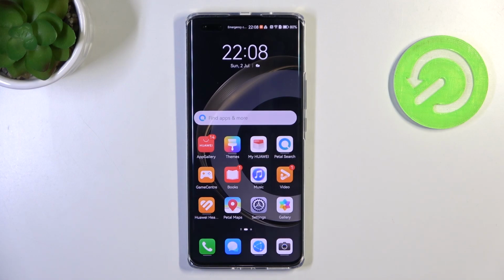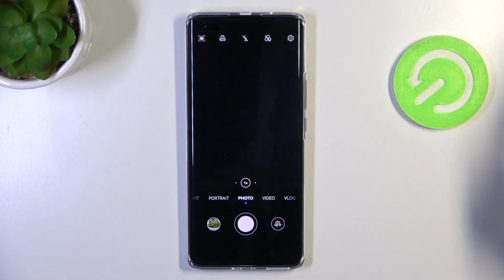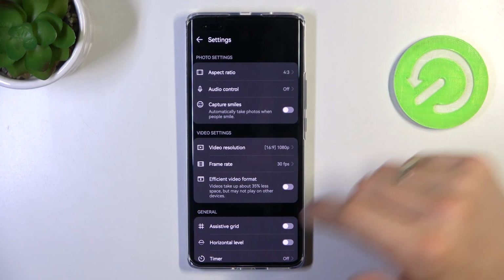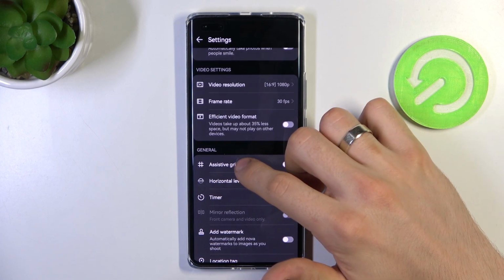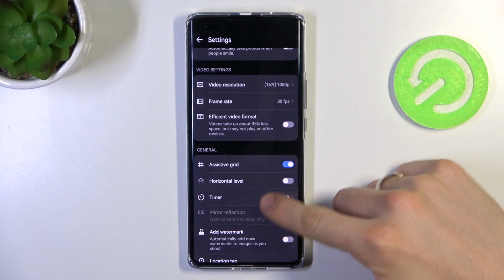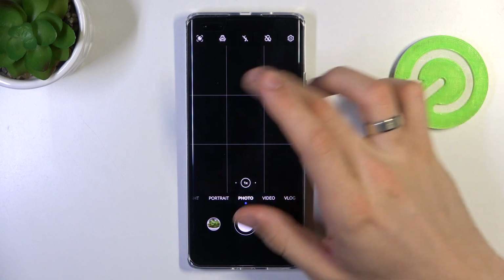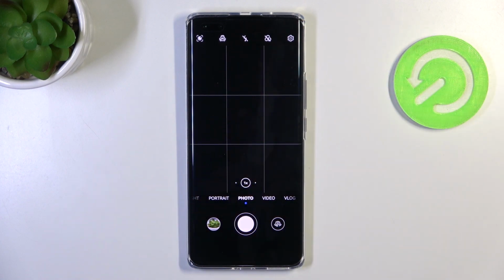How to Turn On & Off Camera Grid Lines on Huawei Nova 11 Pro?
This tutorial video demonstrates how to enable and disable the camera grid lines on the Huawei Nova 11 Pro. Camera grid lines can aid in composition and alignment to capture better-framed photos and videos.

How to Activate Camera Grid Lines on Huawei Nova 11 Pro?
How to Enable Grid Lines on Huawei Nova 11 Pro Camera?
How to Set Up Camera Grid Lines on Huawei Nova 11 Pro?
How to Access Grid Lines on Huawei Nova 11 Pro Camera?